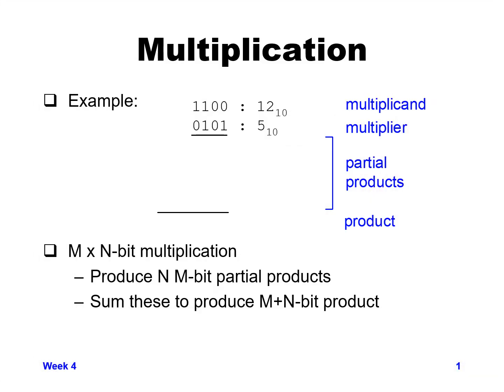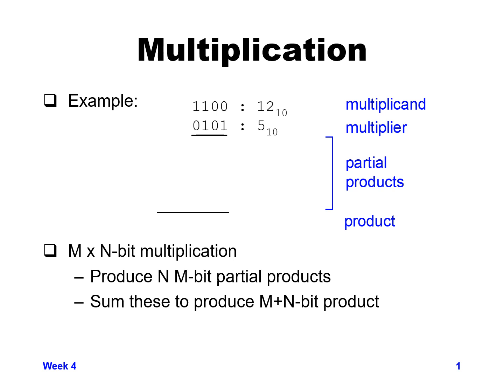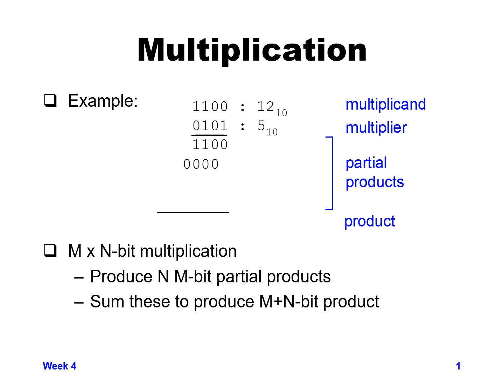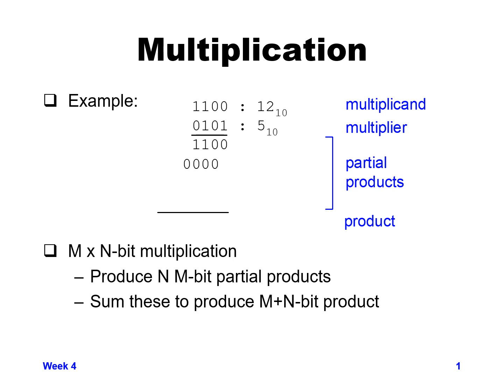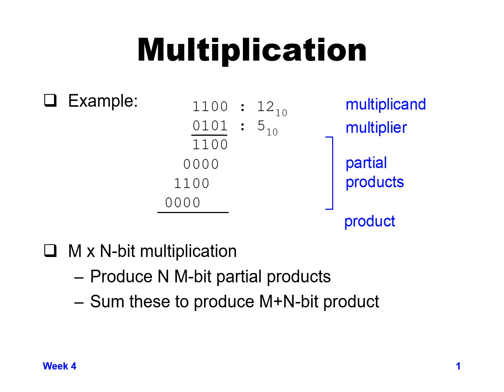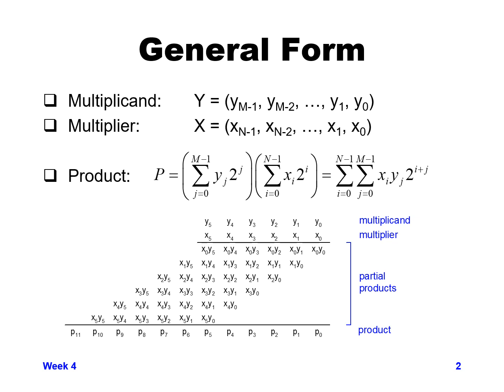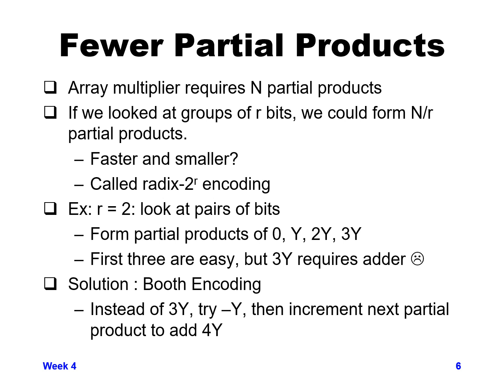Digital IC Design Lecture Week4 Topic5